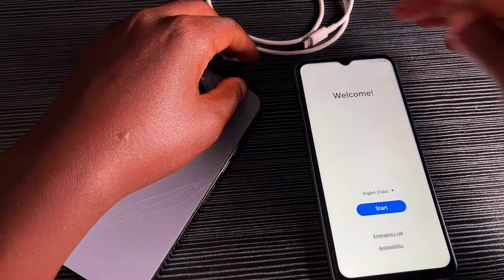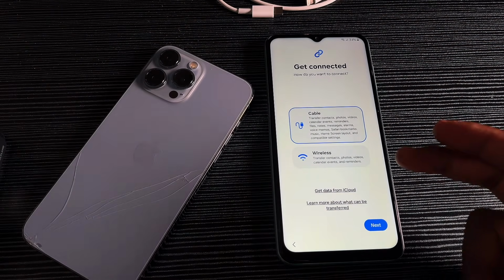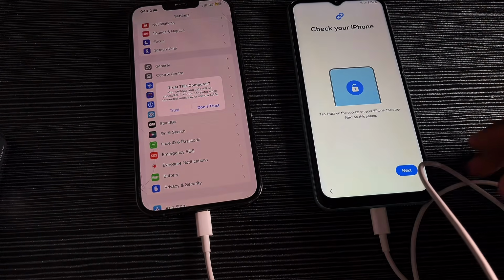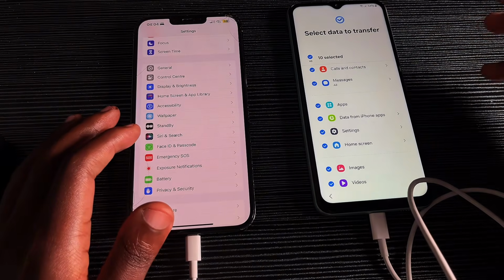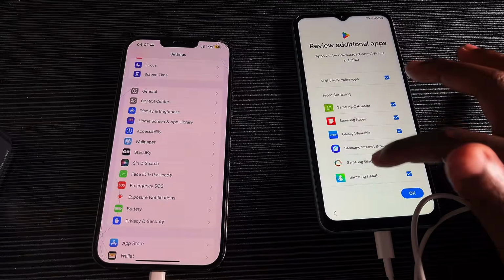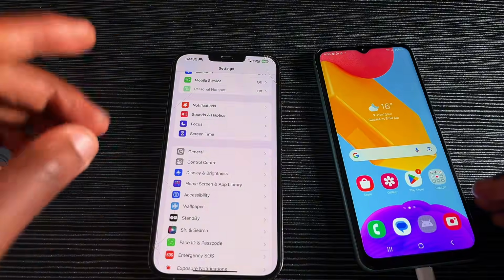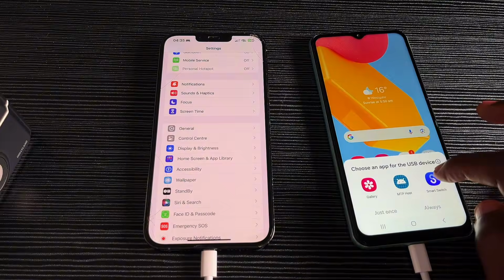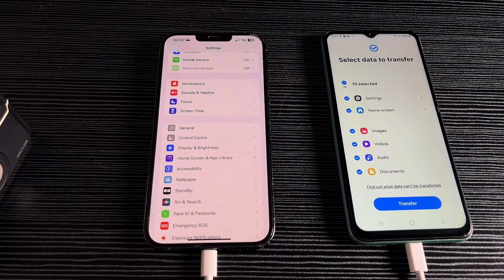How to Transfer Data from iPhone to Samsung with a Cable (Step by Step)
Learn how to transfer data from iPhone to Samsung using a USB cable. This step-by-step tutorial shows you the fastest, most reliable wired transfer method using Samsung Smart Switch—no Wi-Fi connection required.

Whether you're switching to Samsung for better battery life or upgraded cameras, a physical cable connection allows you to safely migrate contacts, photos, videos, messages, and WhatsApp chats without data loss.

🕒 Timestamps:
00:00 - iPhone to Android Cable Transfer
00:20 - Best USB-C Cable for Transfer
00:41 - Wired vs Wireless Transfer Speed
01:07 - Select iPhone Transfer Option
01:44 - Connect iPhone to Android Cable
02:13 - Fix Trust This Computer Prompt
02:50 - Transfer iPhone Photos and Videos
03:08 - Move WhatsApp Messages to Android
03:24 - How Long Transfer Takes
04:09 - Why Cable Transfer Is Faster
04:50 - Transfer Without Software Updates
05:11 - Smart Switch Cable Setup Guide
06:33 - Final iPhone to Samsung Tips

for more iPhone guides, Android tutorials, and tech updates.

💬 DROP A COMMENT: Are you transferring using a USB-C to Lightning cable or USB-C to USB-C? Let us know if you hit any roadblocks during setup!